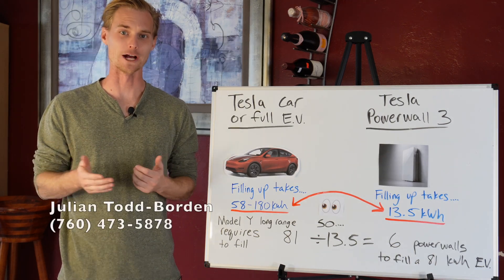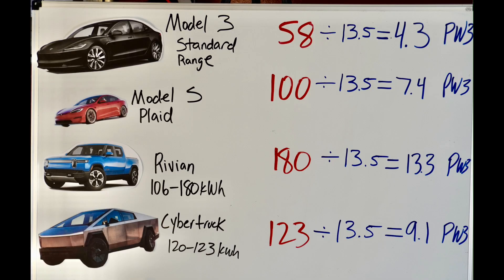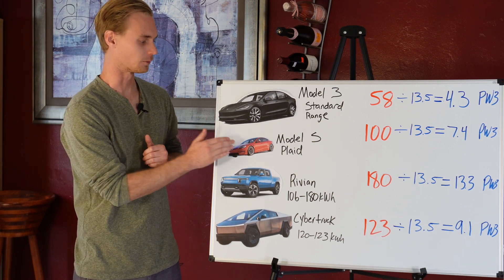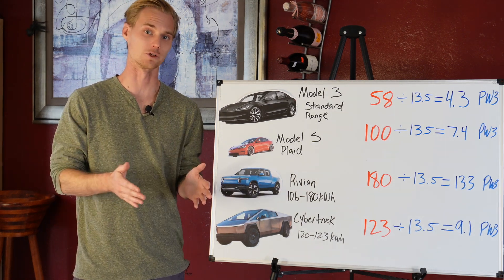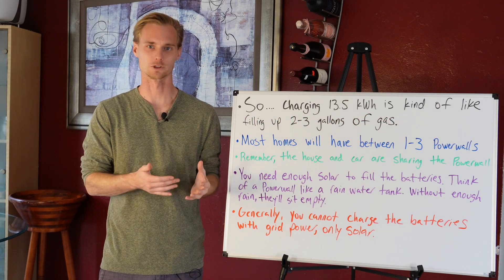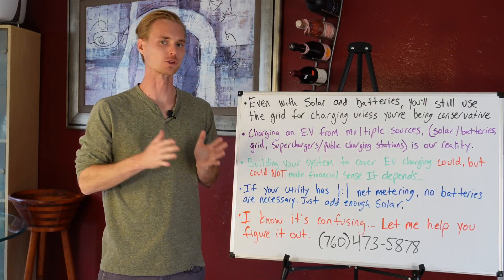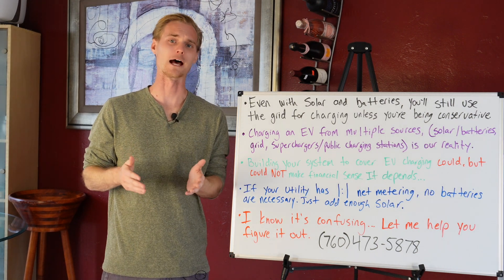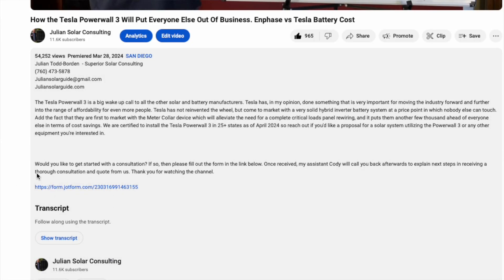Home Battery Storage to EV Charging Problem Explained. Can a Tesla Powerwall Charge A Tesla Car?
Julian Todd-Borden  - Superior Solar Consulting

Can you charge your new Tesla or EV from your solar and Powerwall/ battery storage? Well, as usual, it depends. It's important to first understand how many kWh's your batteries can hold and how many kWh's your EV needs to fully charge. As I explain in the video, the battery pack of an EV is much larger than what an average home battery system can hold. So, you can charge your EV from the battery, but it's important to understand what is realistic and how much power your battery can really supply for you.

Would you like to get started with a consultation? Once received, we'll call you back afterwards to explain next steps in receiving a thorough consultation and quote from us.